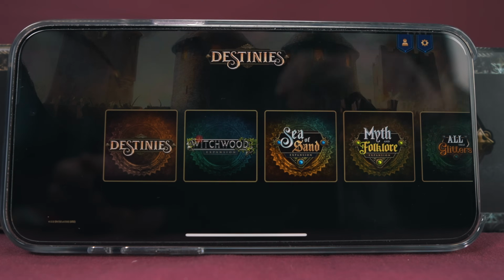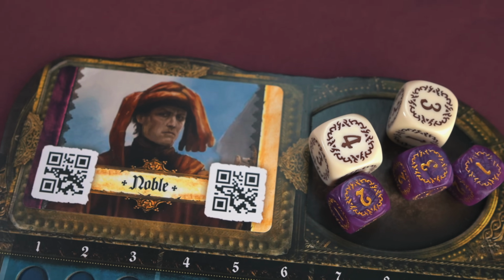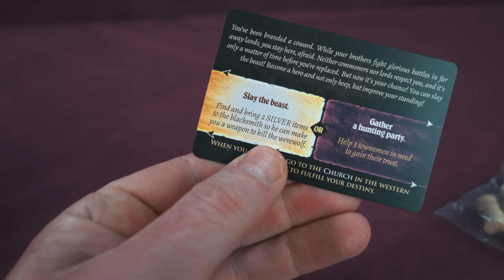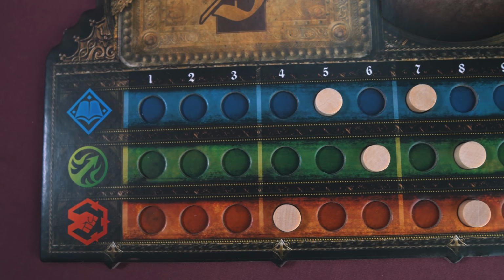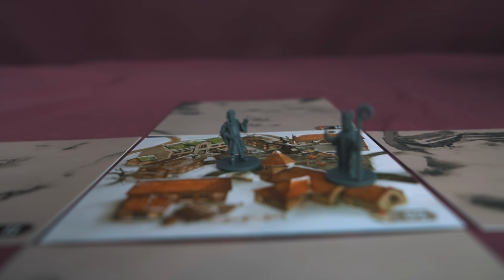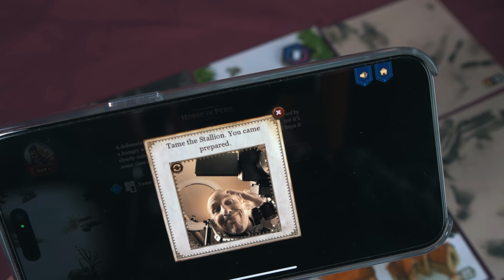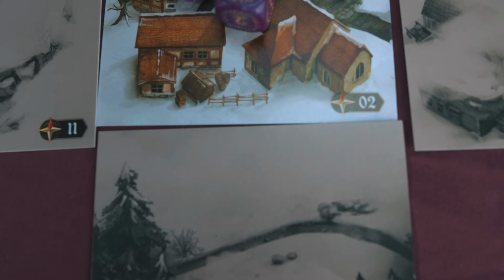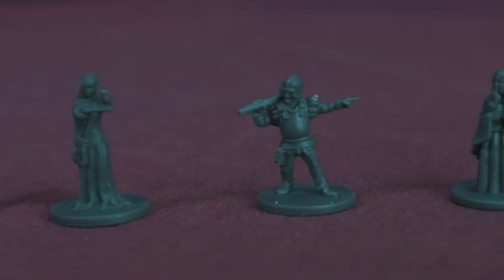Destinies Board Game Review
Join us as we take a look at the RPG in a box game Destinies